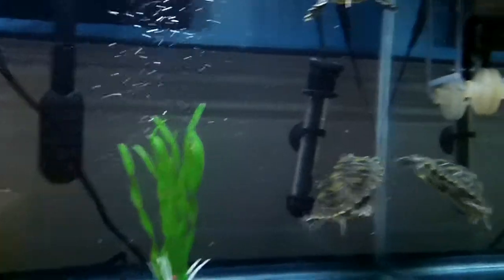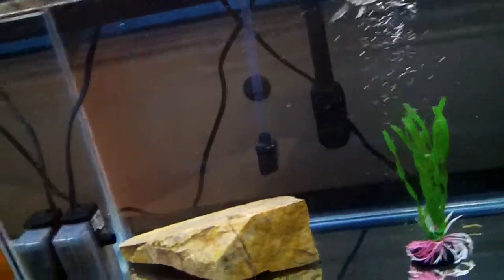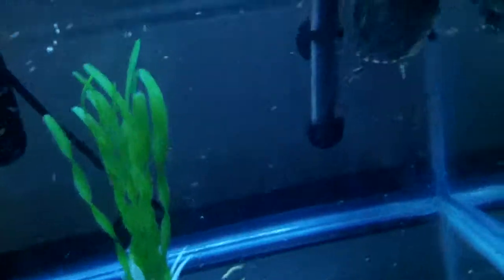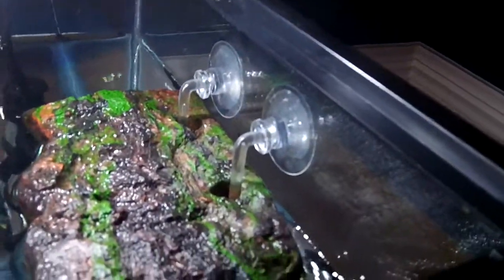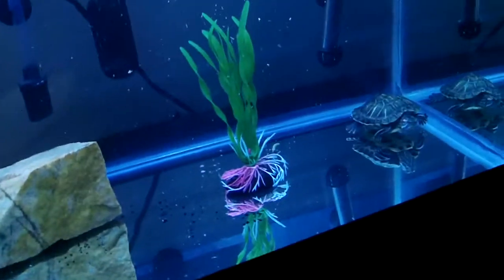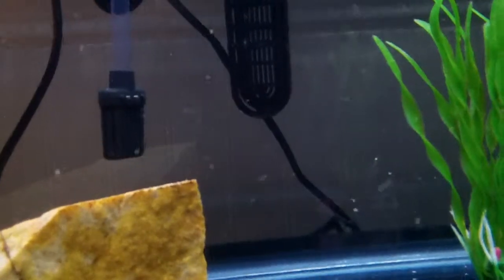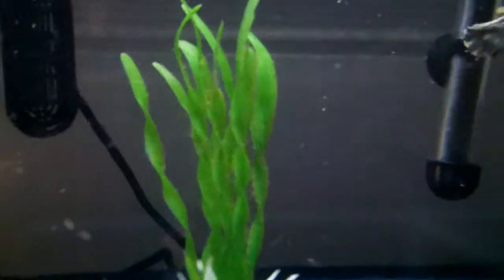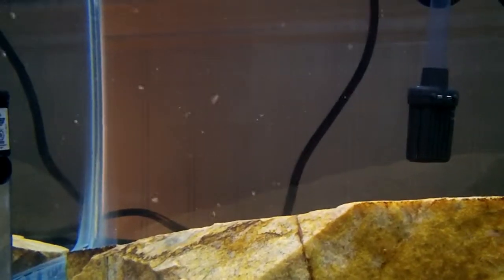New Turtle Tank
i got a new tank for my turtles